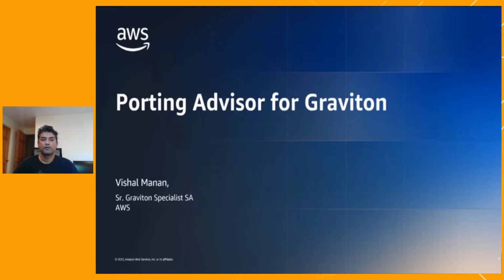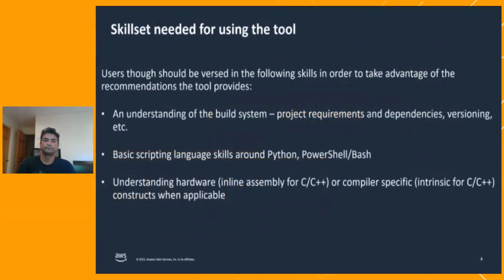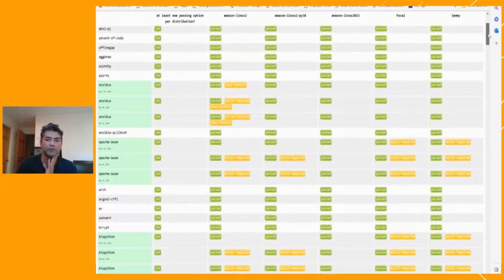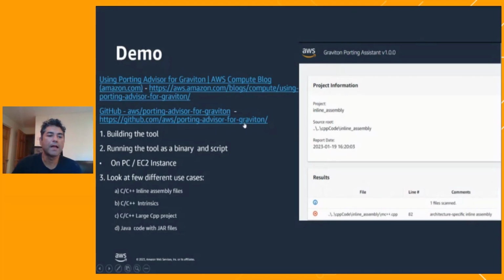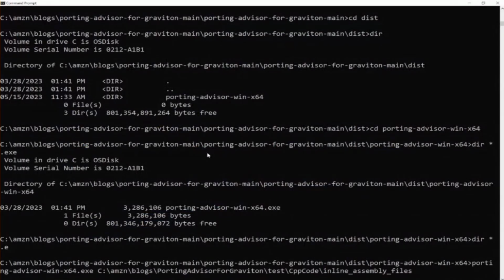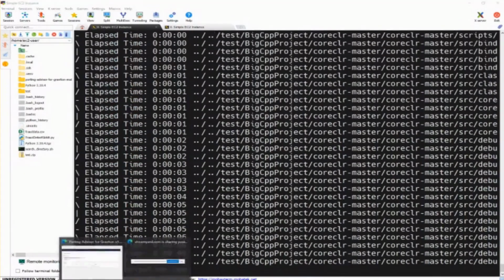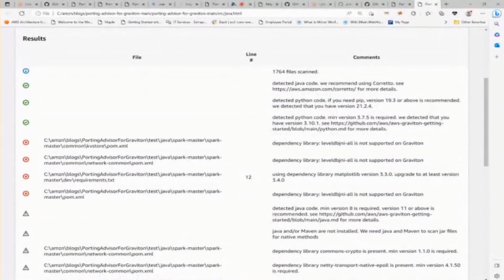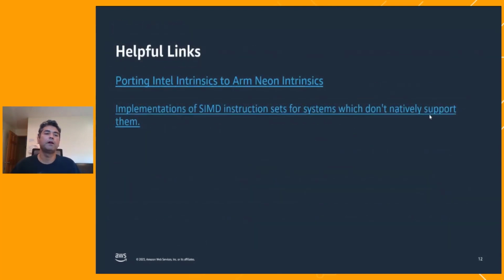How to: Porting Advisor For Graviton- AWS Online Tech Talks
Porting large code bases to Graviton-based EC2 can be a challenge. We will address how Porting Advisor can help in your journey toward Arm64 architecture. Porting Advisor is an open-source command line tool that analyzes source code and generates a report highlighting missing and outdated libraries and code constructs that may require modification along with recommendations for alternatives.

Learning Objectives:
* Objective 1: Familiarization of Porting Advisor for Graviton
* Objective 2: How to run the Porting Advisor
* Objective 3: How Porting Advisor can help in migration to  Graviton

***To learn more about the services featured in this talk, please